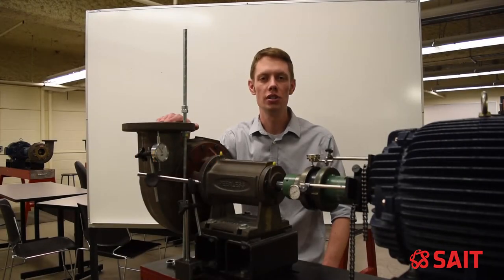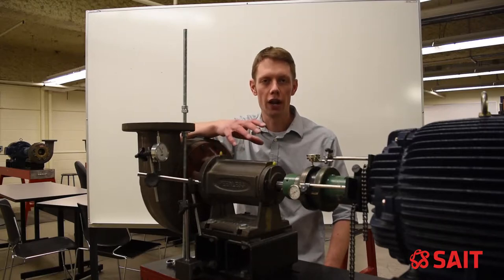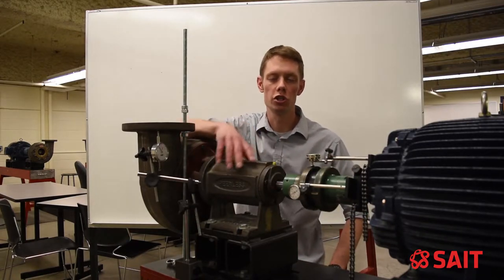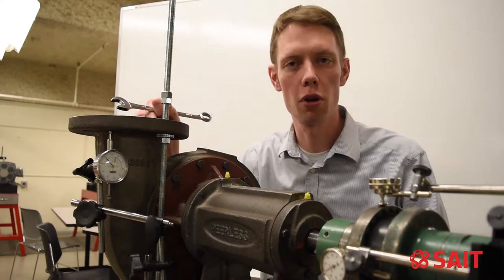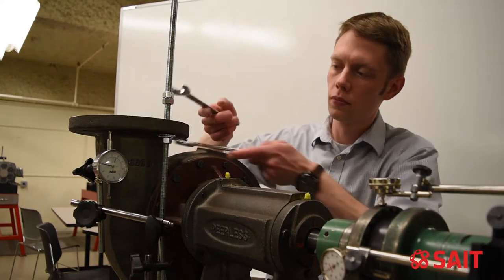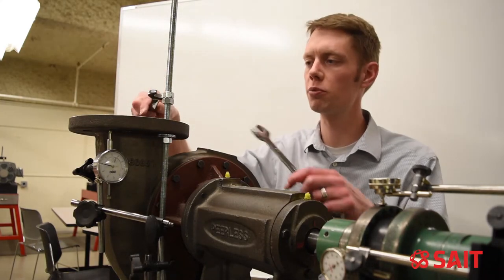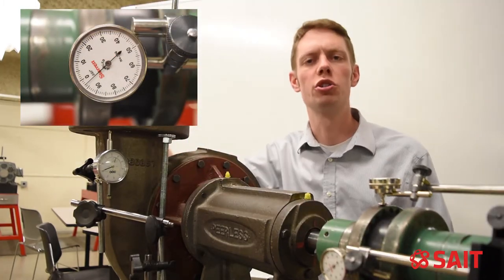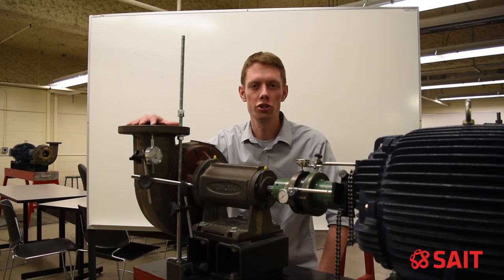Pipe Strain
Description of pipe strain and how to measure and correct it.